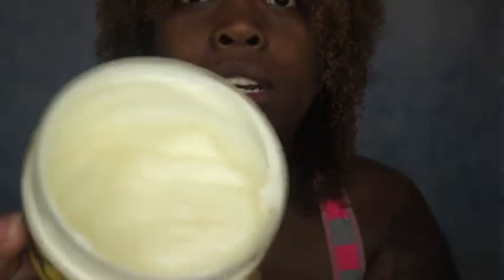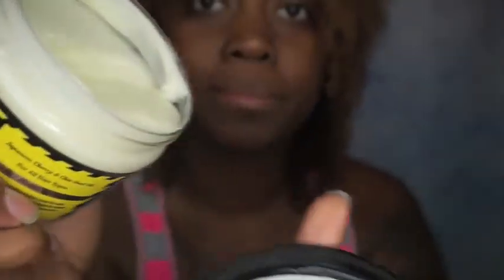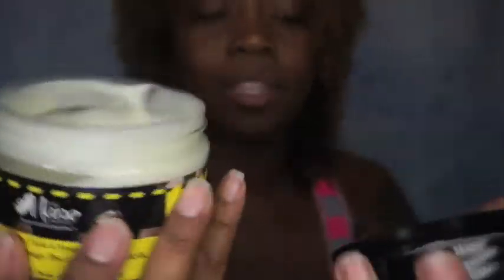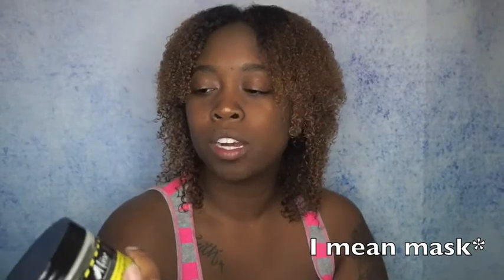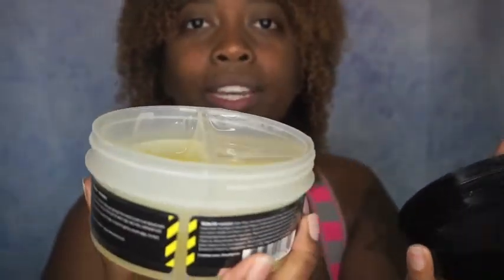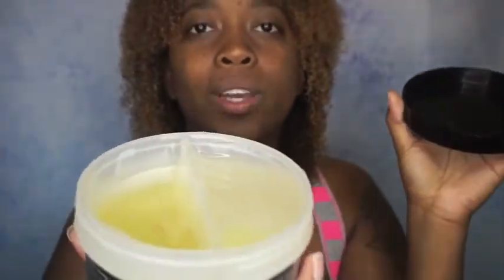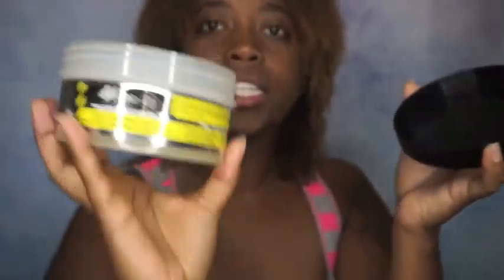The Mane Choice| NEW Proceed With Caution